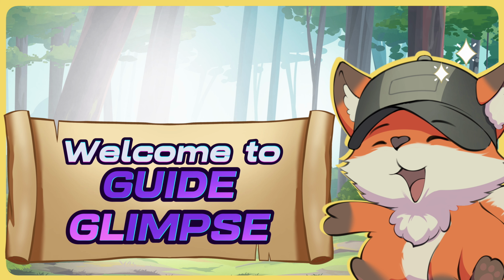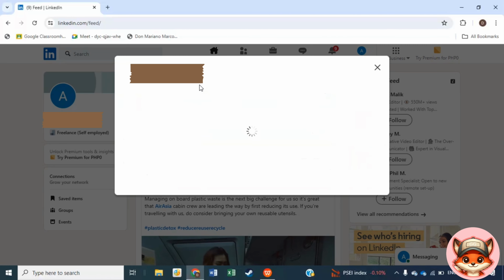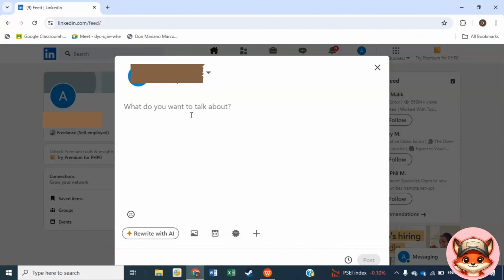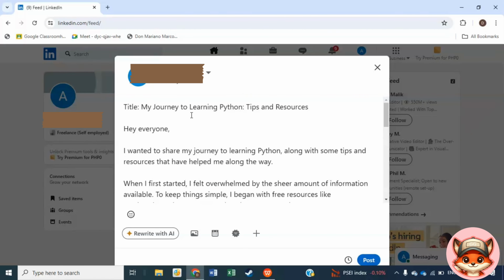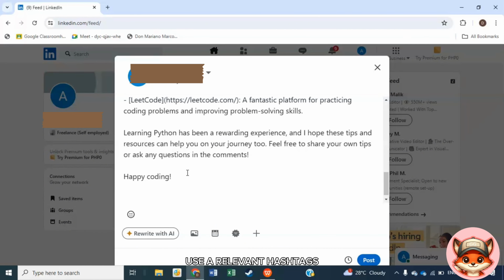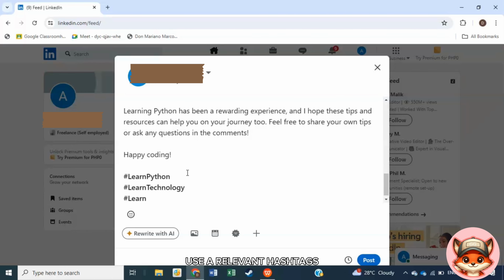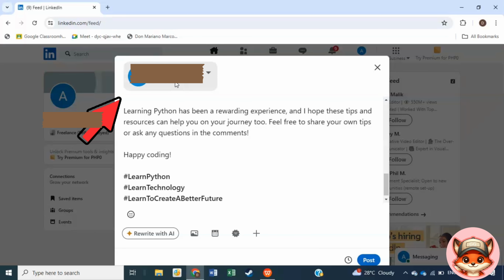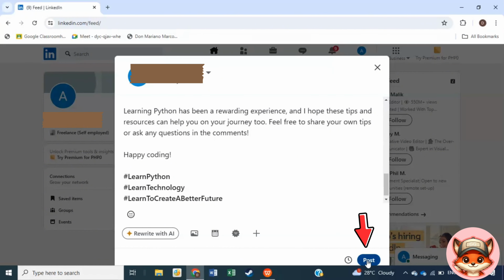How To Create A Blog Post In LinkedIn | Guide Glimpse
📄 Learn "How To Create A Blog Post In LinkedIn" with our step-by-step guide! 🚀 This video will teach you how to craft compelling content, optimize for engagement, and grow your professional network.